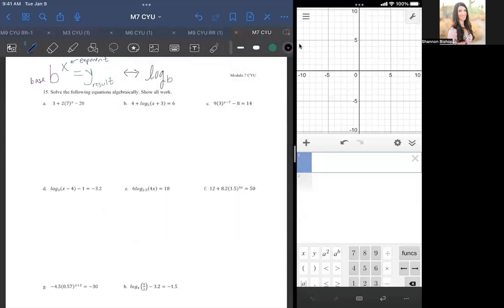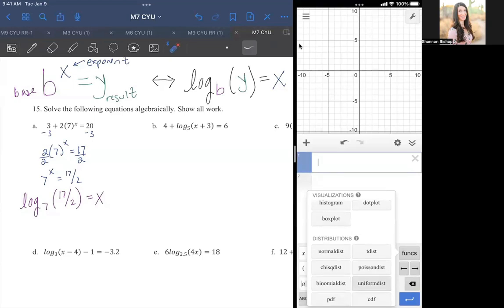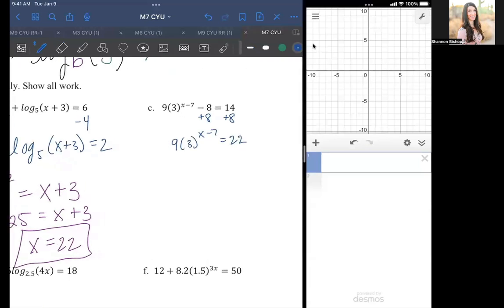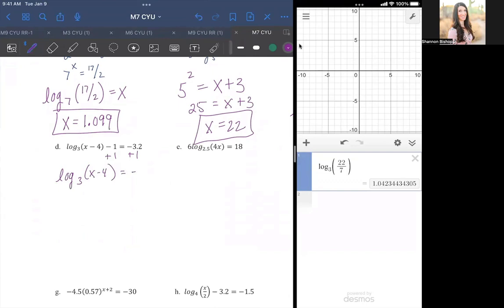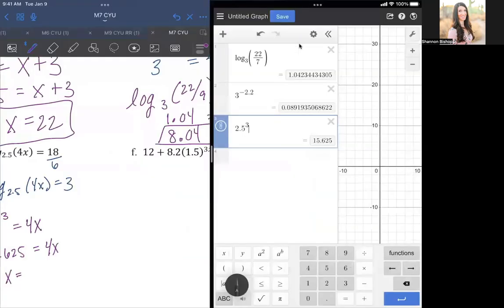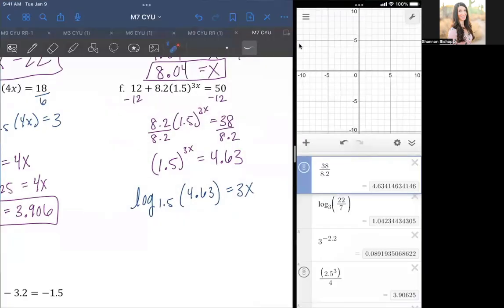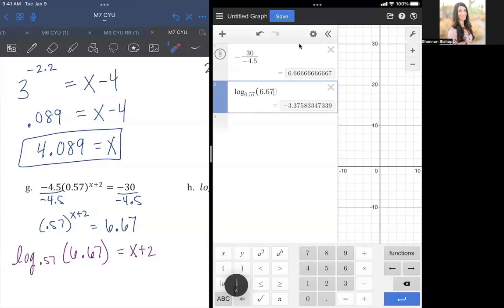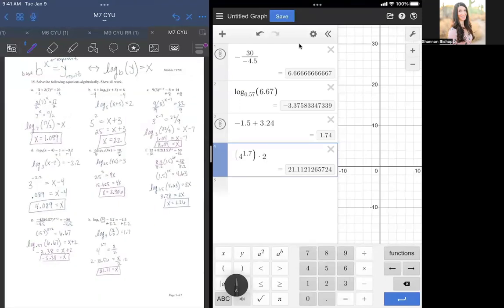151 M7 CYU Q15 Solution